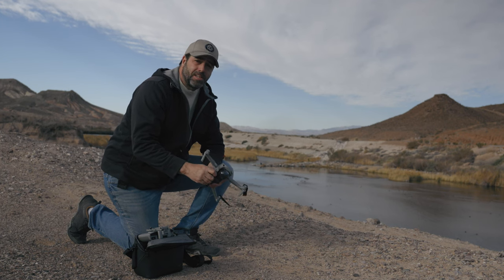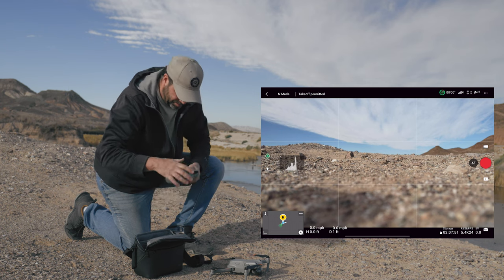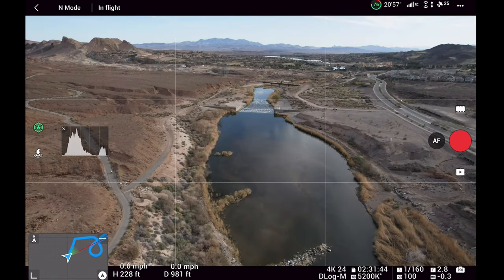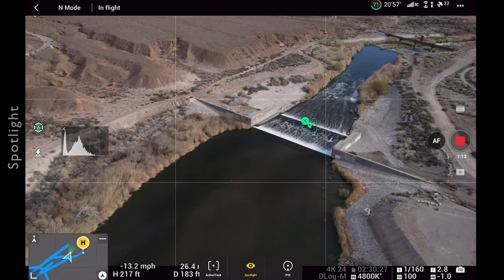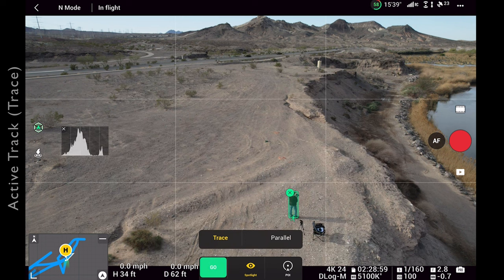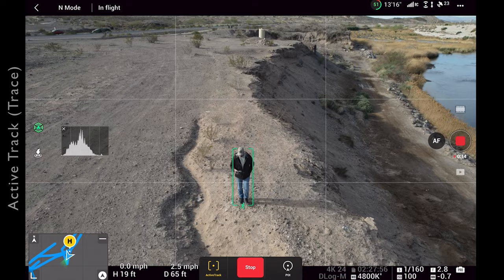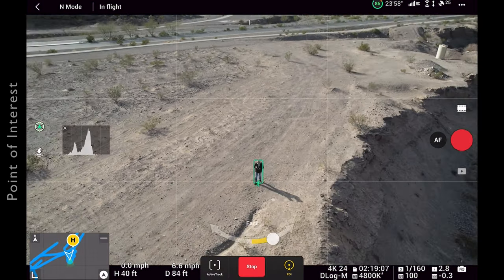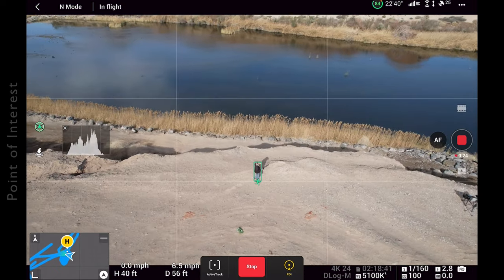How to Master DJI Focus Track in Just 2 Minutes!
One thing DJI has continued improving on their drones is the accuracy and ease of use with their intelligent flight modes.  DJI broke down the three most popular  modes of Action Track and stored them in a nice easily accessible area in the DJI Fly App, called Focus Track.  At one point in time, it was a hassle finding out where to go to access these features and how to operate them.  DJI made it as easy as selecting your subject on the screen and the three modes of Focus Track pop up and you’re good to go.  Once an object is selected, 3 features come up- Active Track, Spotlight and Point of Interest. Even though DJI makes these features easy to use, this video covers some important things to know before diving into it.

Timestamps ⏱
0:00 Intro: DJI Focus Track
0:31 Where is Focus Track?
0:20 Focus Track: Howto
1:00 Spotlight Mode
1:28 Active Track
2:21 Point of Interest
3:00 Don't Forget
3:32 Conclusion
3:46 Awesome Samples!

Featured Product
DJI Air 2S Fly More Combo

☑ Sony FX30 Cinema Line Camera
☑ Sigma 18-50mm 2.8 Lens
☑ Haida NanoPro Variable ND Filter 82mm
☑ Sensei Step Up Ring 55-82mm
☑ GoPro Hero 10 Black
☑ Sony a6400 camera
☑ K&F Concept TM2515T1 Tripod
☑ DJI Action 2
☑ Super Clamp Mount
☑ Flexible Camera Tripod
☑ DJI Magnetic Ball-Joint Mount
☑ Tascam Digital Recorder